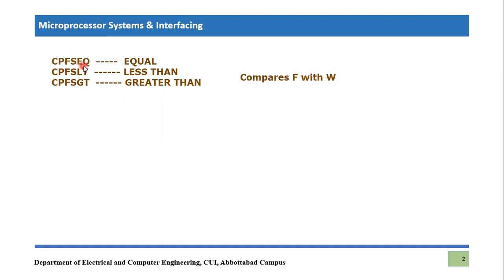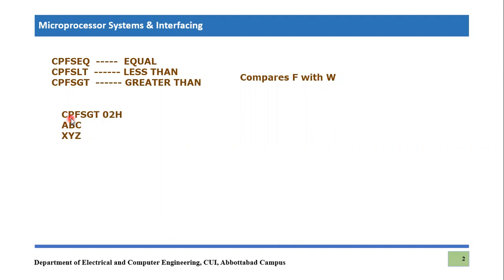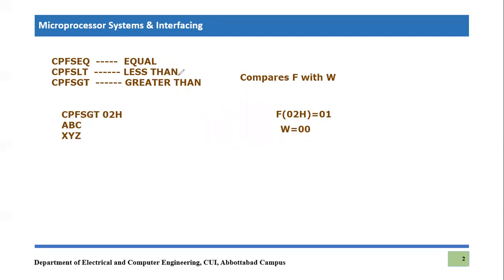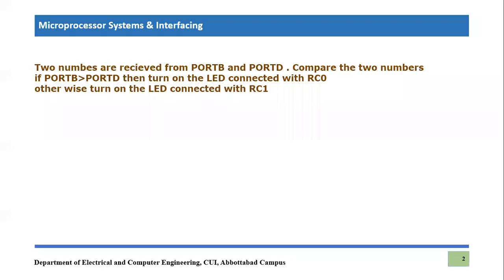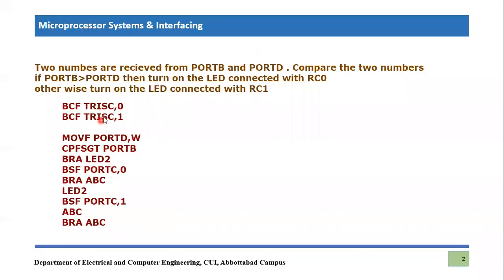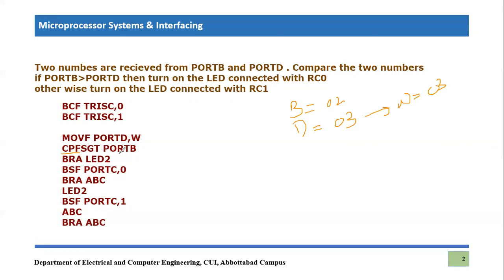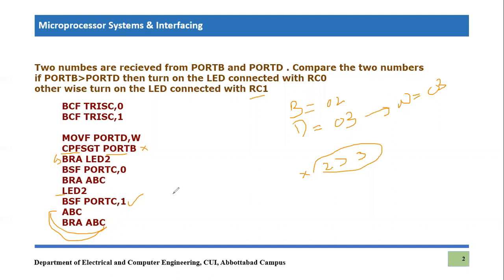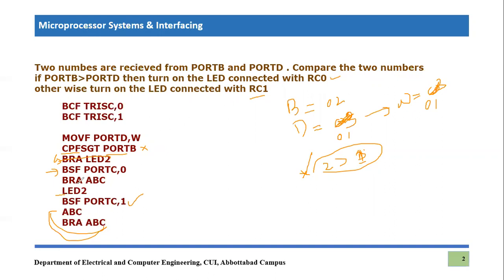Compare Instructions in PIC18F Microcontroller || CPFSGT || CPFSLT || CPFSEQ in PIC18F Assembly